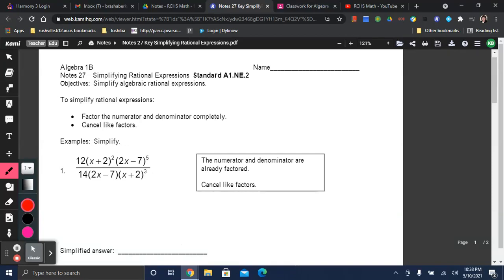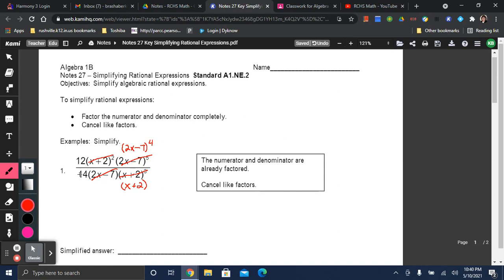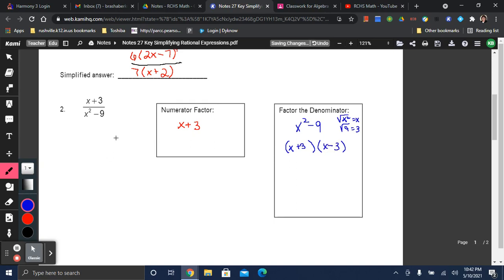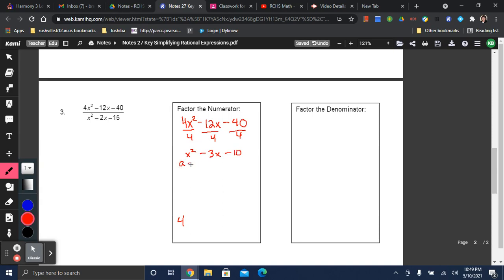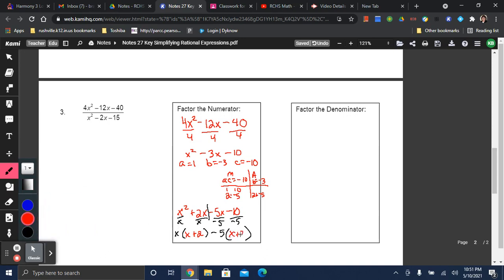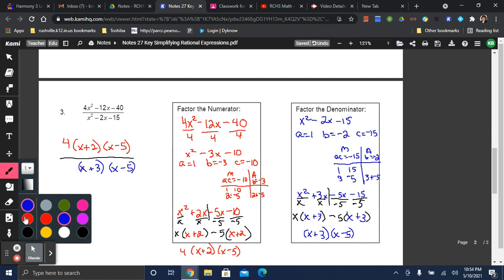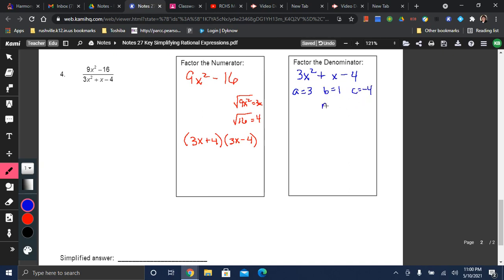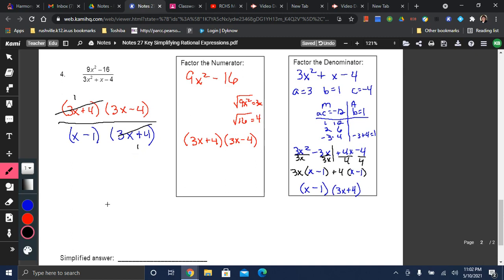Algebra 1 Notes 27 Simplifying Rational Expressions